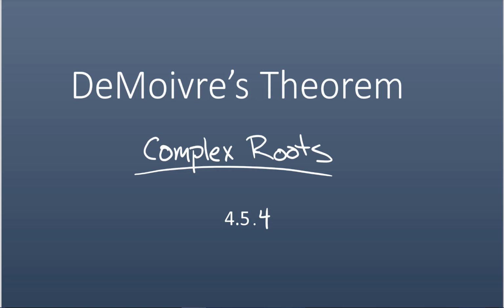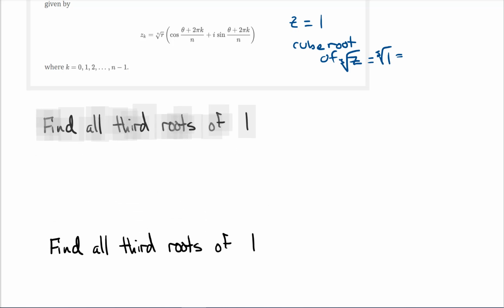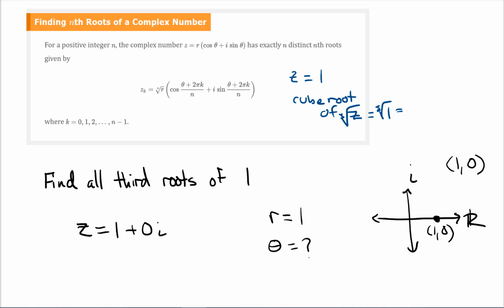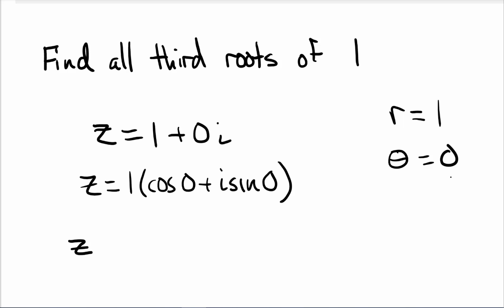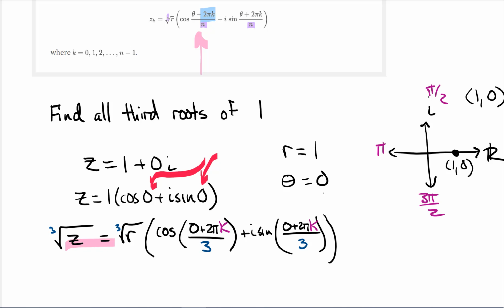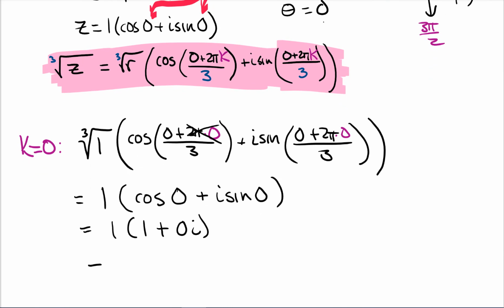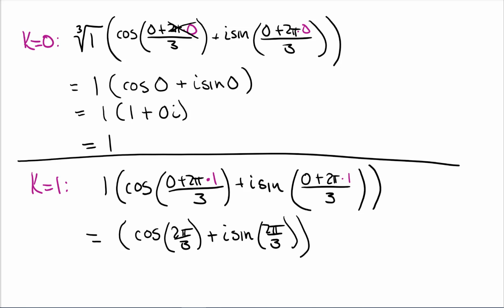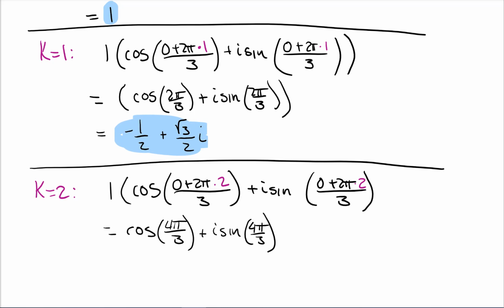4.5.4 Complex Roots